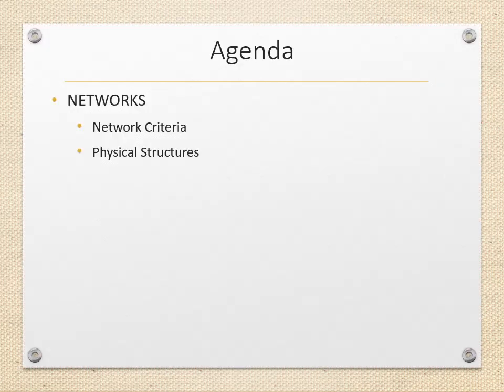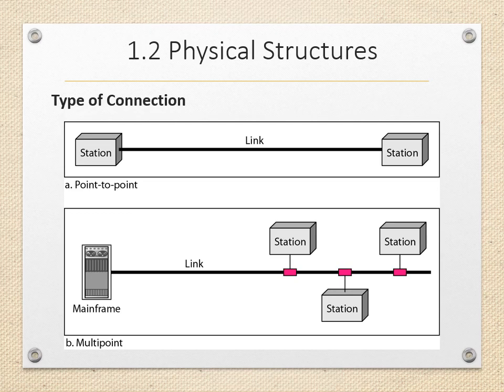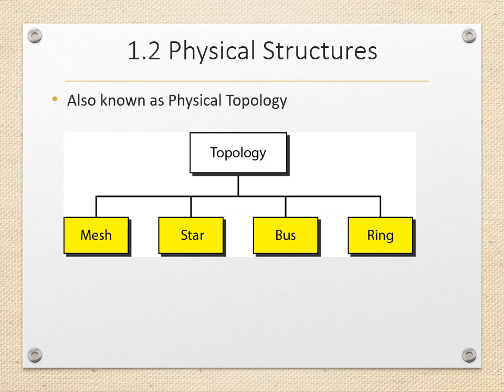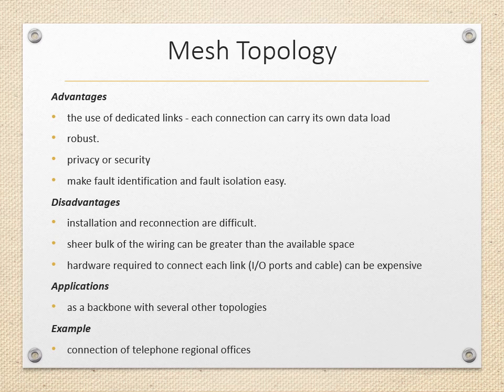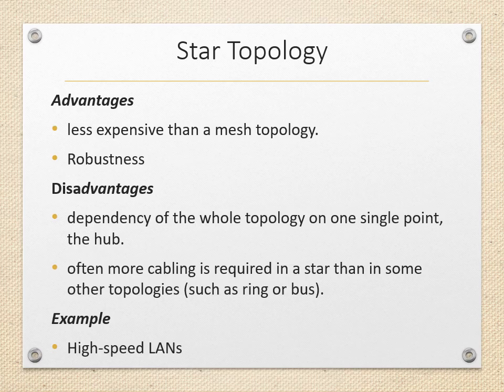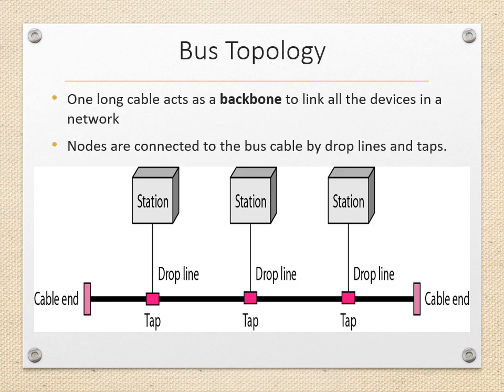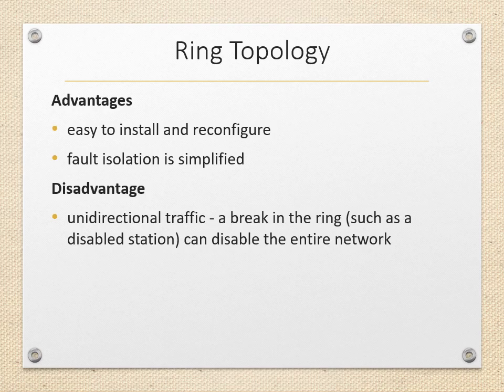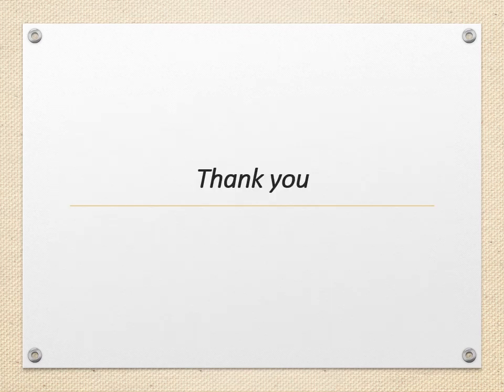Network Criteria & Topology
Learning objectives of this session
1. To understand network criteria
2. To understand various topologies  of the network